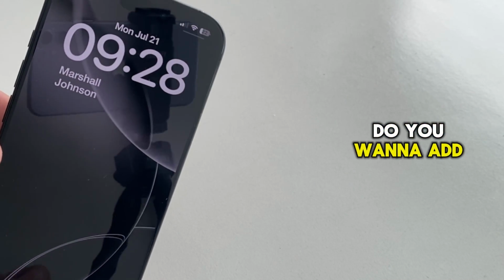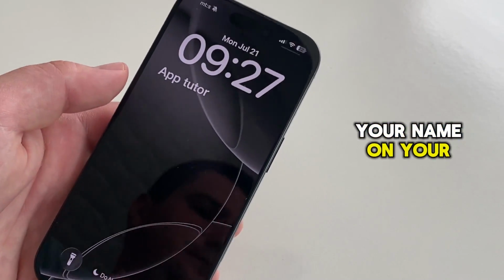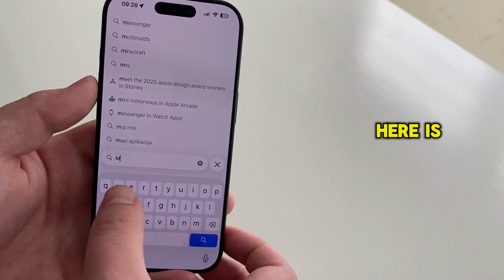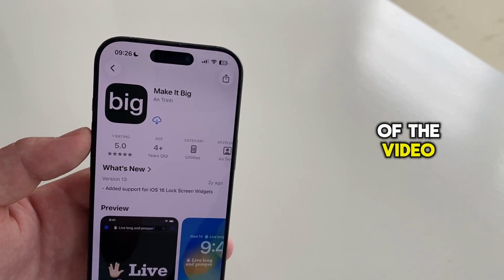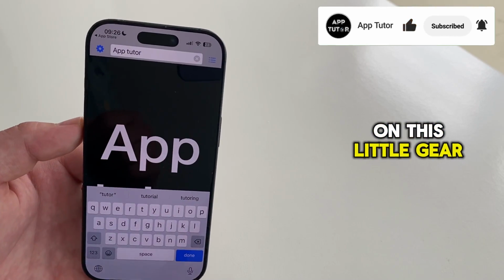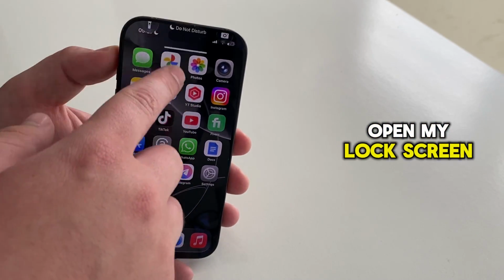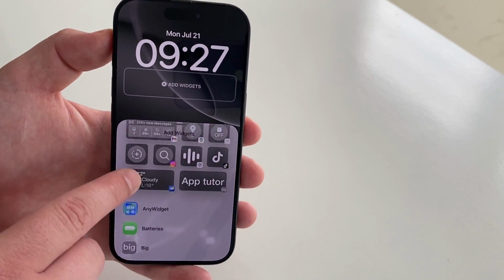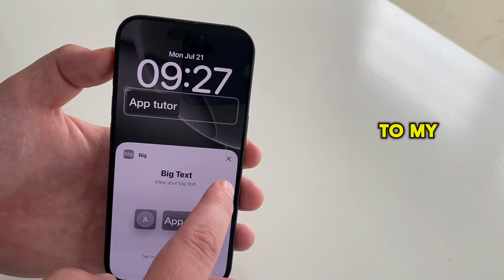How to Add Your Name On iPhone Lock Screen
How To Add Your Name or Custom Message on iPhone Lock Screen

Do you want to personalize your iPhone lock screen by adding your name, a custom message, or even a motivational quote — but you're not sure how? You’ve come to the right place! In this easy-to-follow tutorial, I’ll walk you through the exact steps to add your name or any text to your iPhone’s lock screen using a free app called Make It Big.